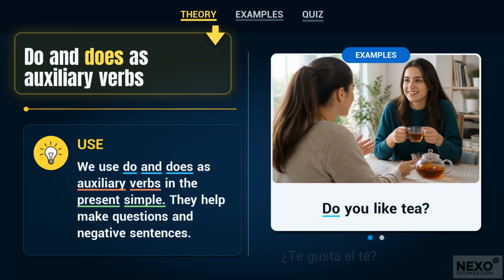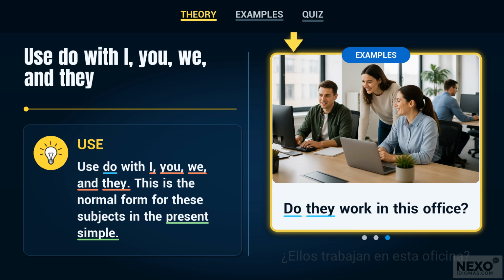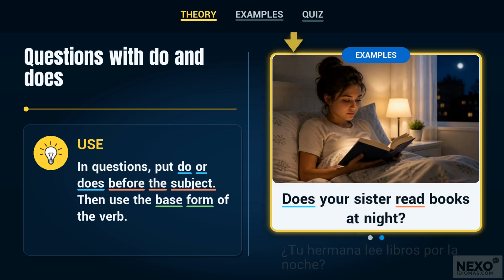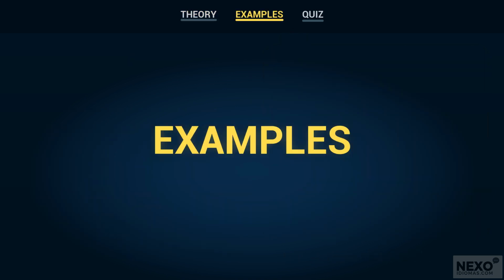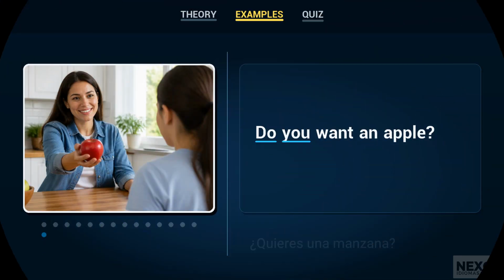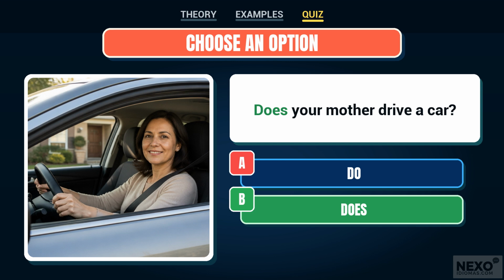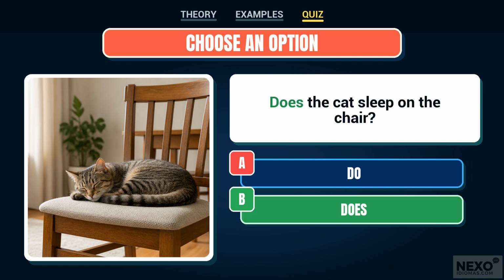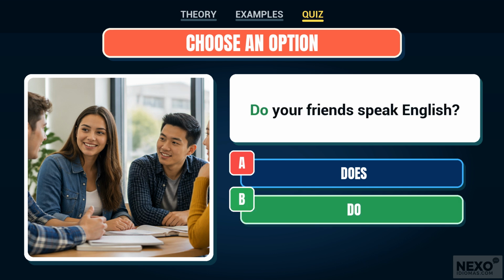Do & Does Explained | Easy English Grammar for Beginners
Learn how to use “do” and “does” in a simple and easy way!

In this English grammar lesson for beginners, you will learn how to use “do” and “does” correctly in everyday English conversations. This lesson includes clear explanations, simple examples, a quiz, and useful sentences to help you understand English grammar step by step.

You will learn:

• How to use do and does
• Positive and negative sentences
• Simple English questions and answers
• Common beginner English sentences
• Everyday English grammar in context

This video is perfect for:

✅ English students
✅ English beginners
✅ Speaking and listening practice
✅ English grammar study and explanations

If you want to improve your English speaking, listening, vocabulary, and grammar, this lesson will help you build a strong foundation in English.

✅ Easy English grammar for beginners
✅ Learn “do” and “does” with examples
✅ Basic English sentences and conversations
✅ English grammar made simple

Watch, repeat, practice, and improve your English naturally!